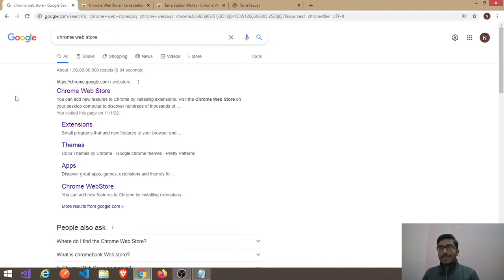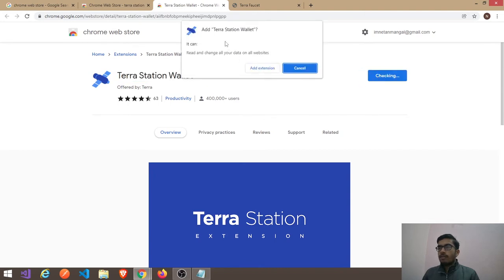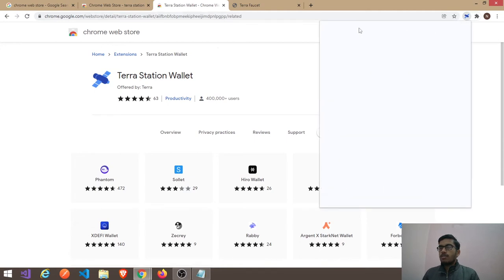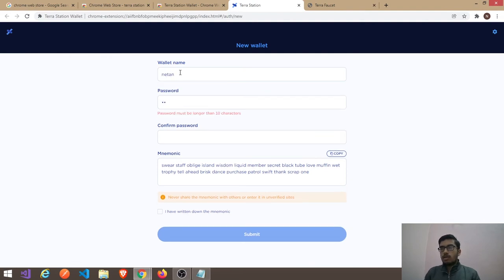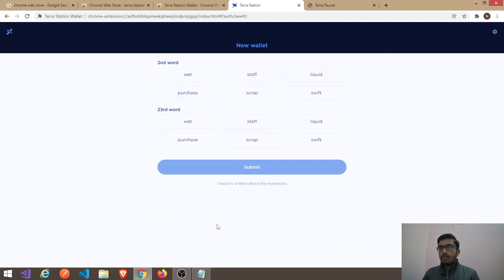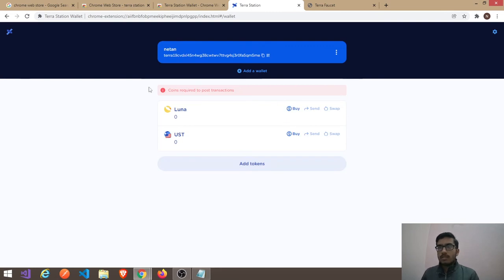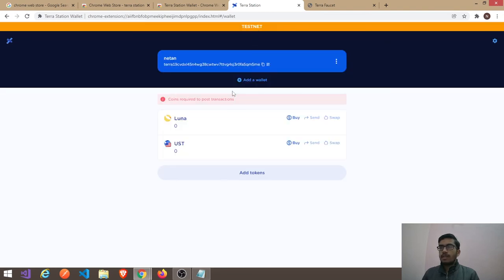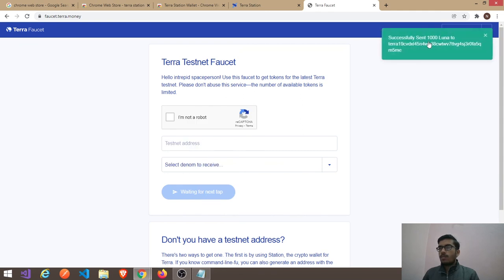Installing Terra Station & get Free LUNA's to Testnet Account | 2022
↣ Install terra station as an extension in your web browser.
 ↣ Get free LUNA's to your testnet account.